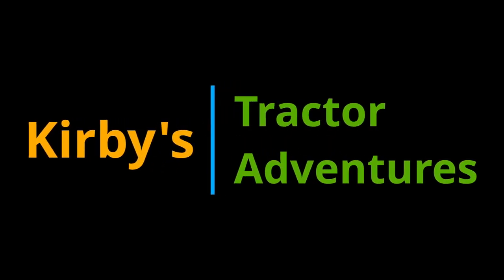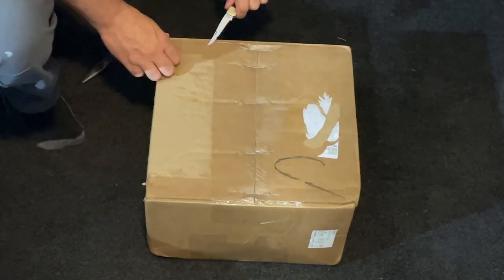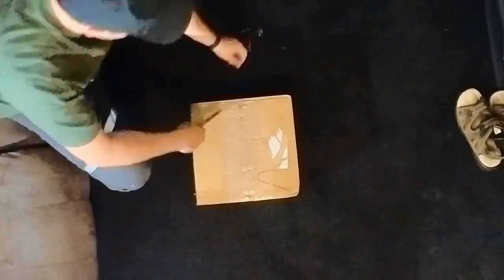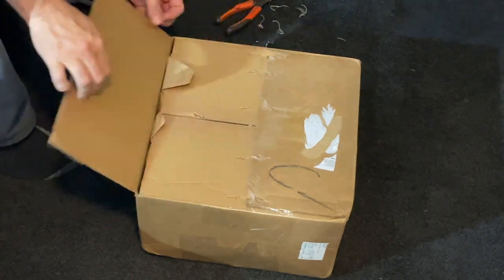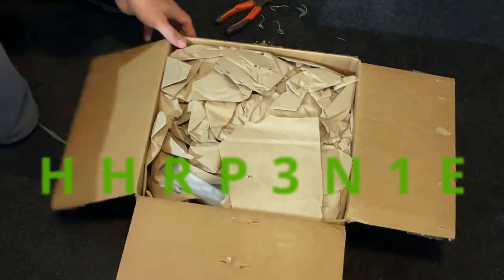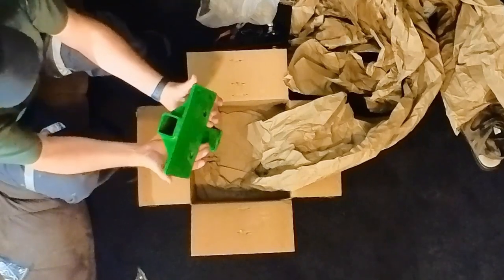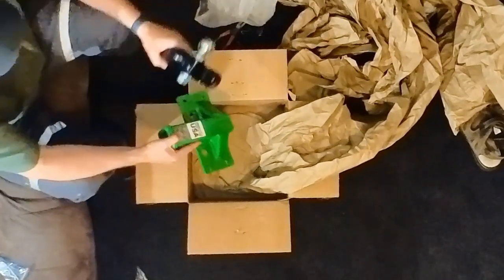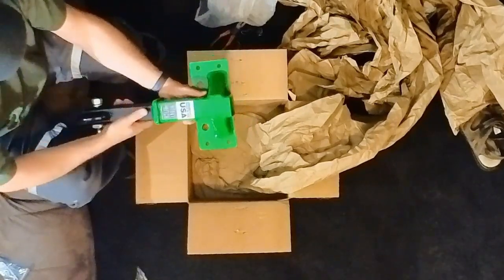Heavy Hitch Receiver Plate Kit Unboxing - 2025R Gen 2 2022 - John Deere Compact Tractor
Unboxing of HHRP3N1E-178-G from the USA to Ontario Canada

HHRP: Rear Receiver Hitch Plate for John Deere Sub-compact Tractors
HHRP-G – Green

HHRP3N1E: Rear Receiver Hitch Plate For John Deere Sub-Compact Tractors and 3 In 1 Trailer Tow Hitch
HHRP3N1E-2-G or HHRP3N1E-178-G